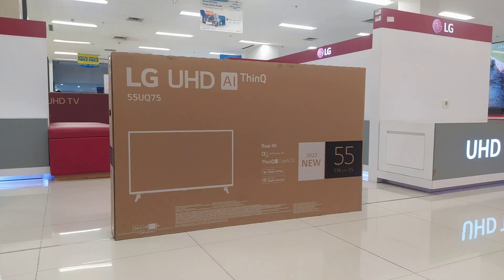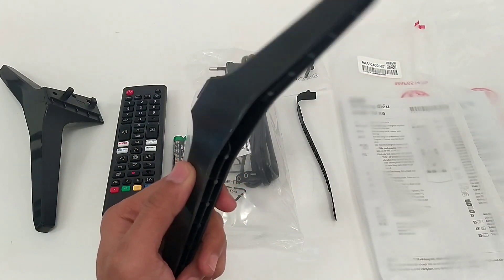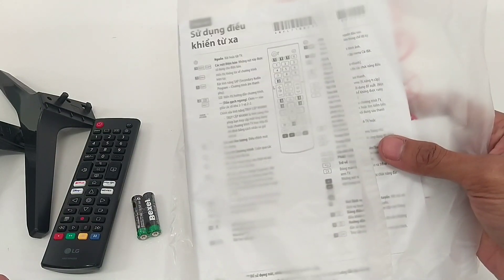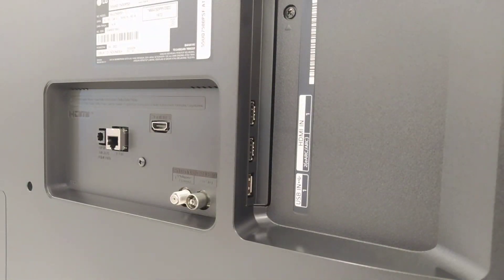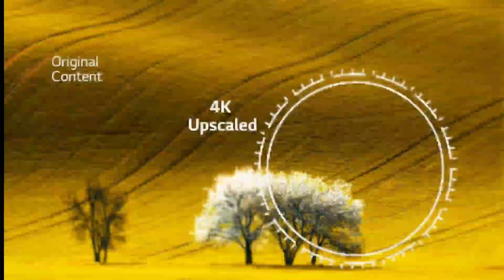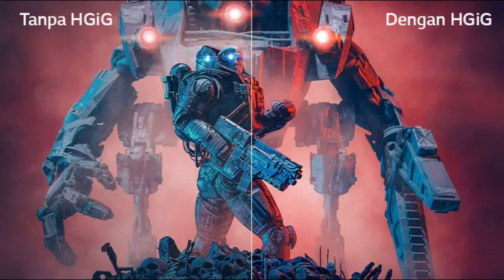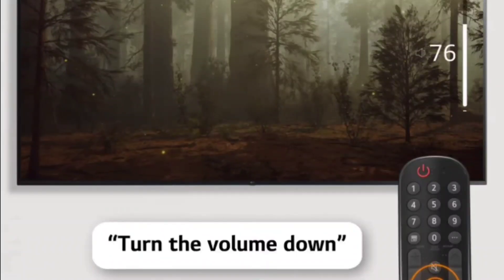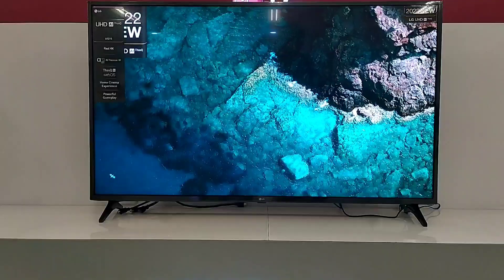REVIEW LG 55UQ7500 | UHD Smart LG 55 Inch terbaru 2022 | UQ7500PSF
HARGA TERMURAH BISA CEK DISINI YA